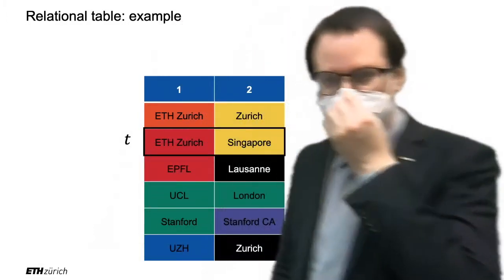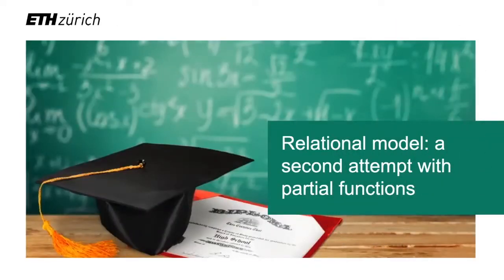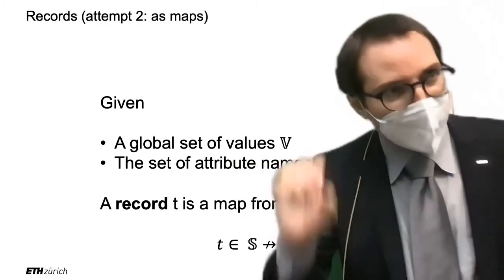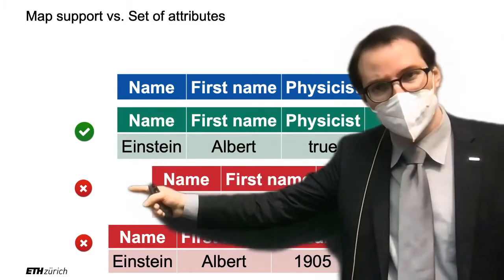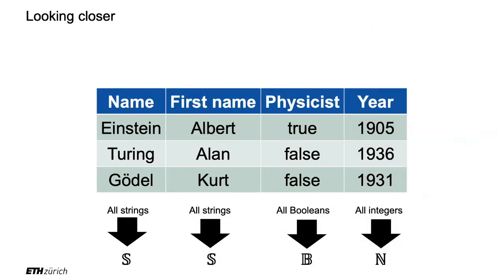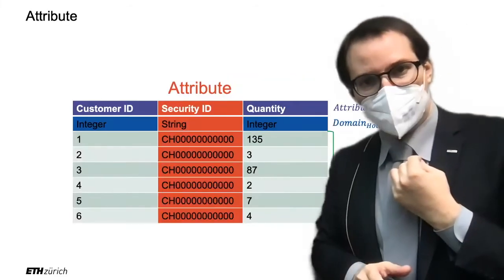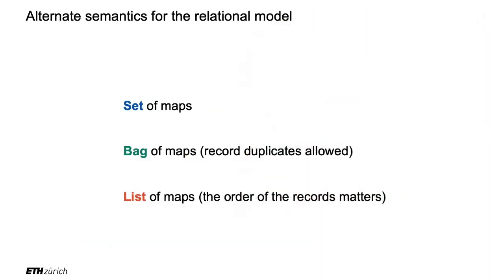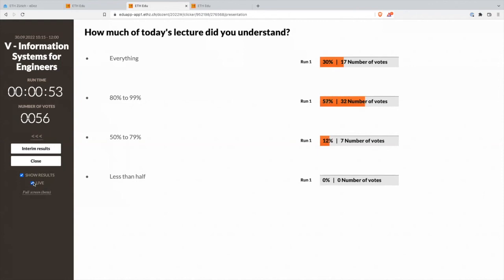2. The relational model (2/2) - Information Systems for Engineers - ETH Zurich - Fall 2022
Credits:
1. Many pictures were acquired through a general license from 123RF.
2. Some pictures were generated with DALL-E 2.